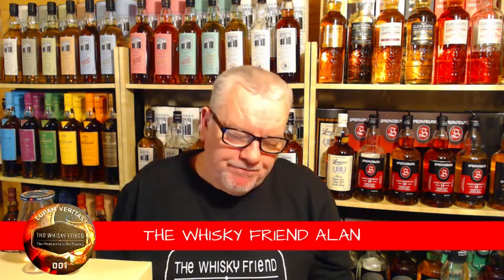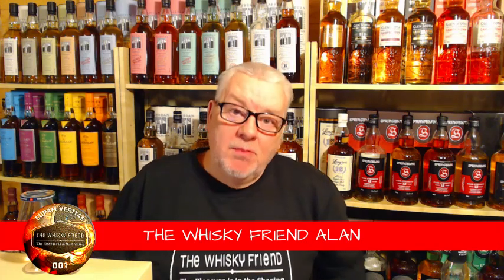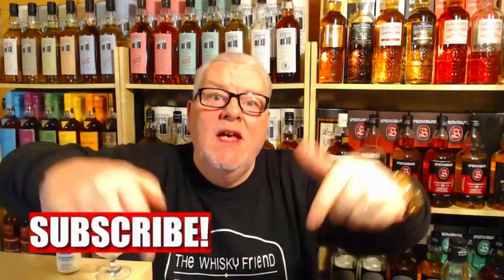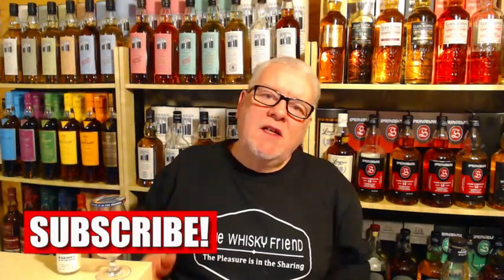INTRODUCTION TO CAMPBELTOWN WHISKY.....46%ABV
trying an entry level Glen Scotia (Double Cask)...

for info on The Online Scotch Whisky Awards go to.  oswa.co.uk